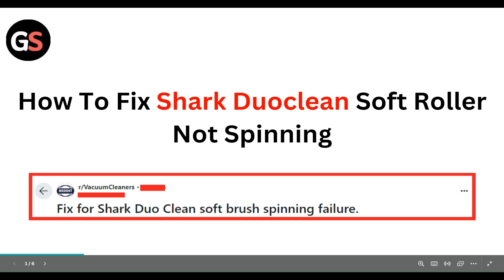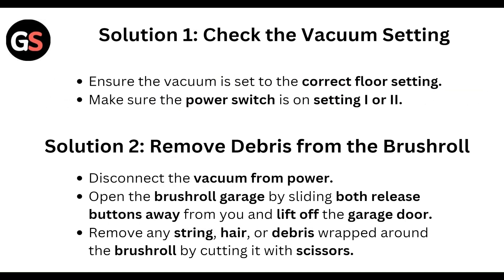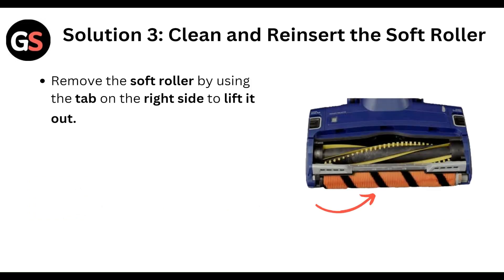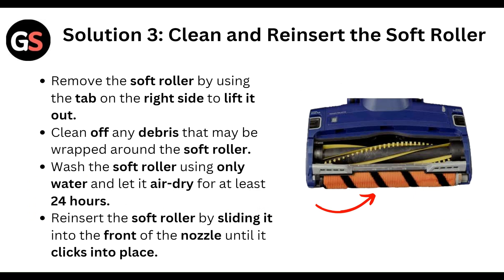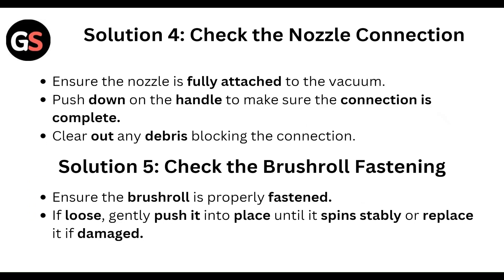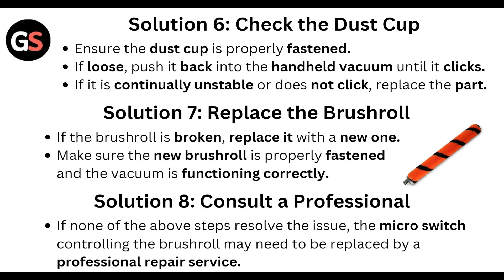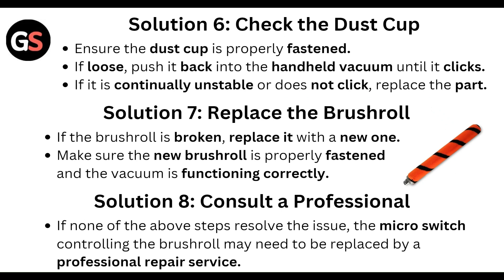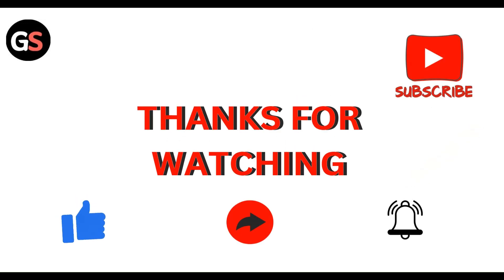How To Fix Shark Duoclean Soft Roller Not Spinning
Hello everyone welcome to our channel  In this informative YouTube video, we will guide you through the process of fixing a common issue with the Shark DuoClean soft roller not spinning. We will provide step-by-step instructions on troubleshooting and resolving this problem, ensuring that your Shark vacuum cleaner functions optimally. By following our expert advice.

00:00 Solution 0: introduction

00:13 Solution 1: Check The Vacuum Setting
00:22 Solution 2: Remove Debris From The Brushroll
00:42 Solution 3: Clean And Reinsert The Soft Roller
01:08 Solution 4: Check The Nozzle Connection
01:20 Solution 5: Check The Brushroll Fastening
01:32 Solution 6: Check The Dust Cup
01:48 Solution 7: Replace The Brushroll
01:58 Solution 8: Consult A Professional